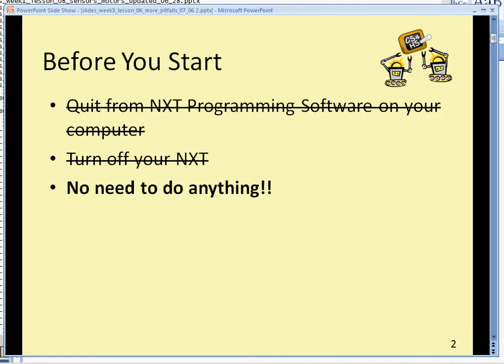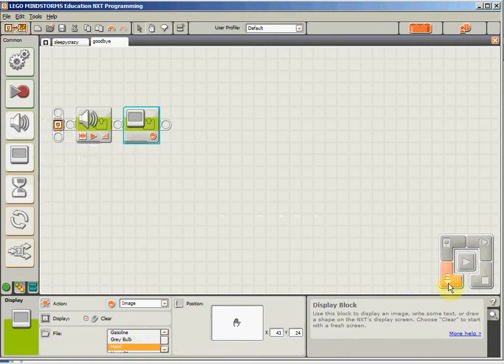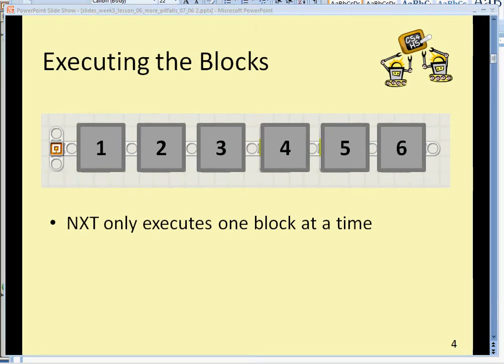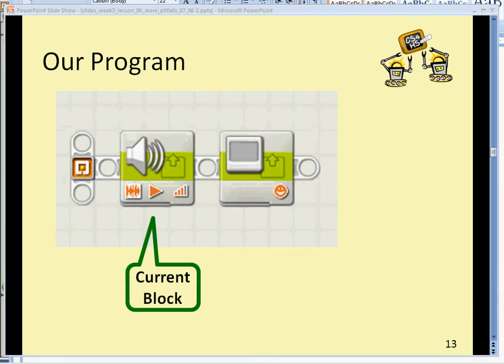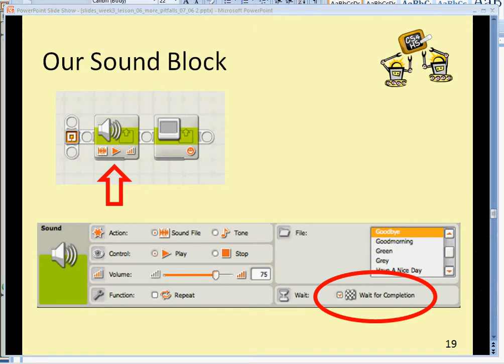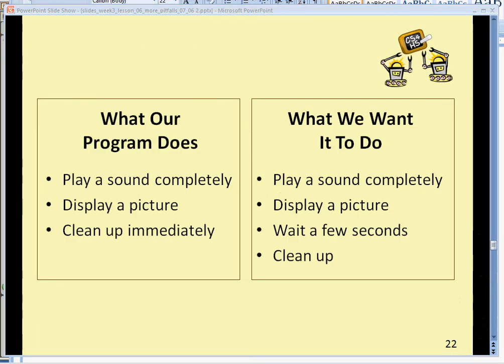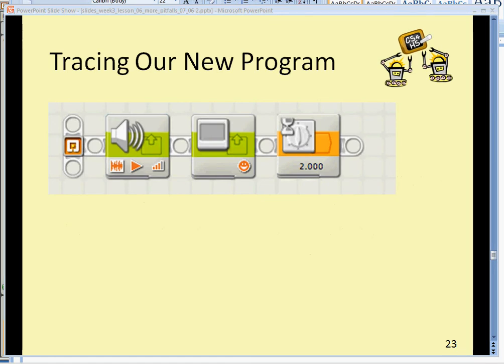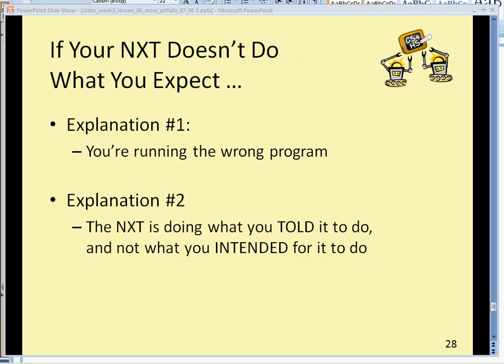week 3 lesson6 pitfalls part 2